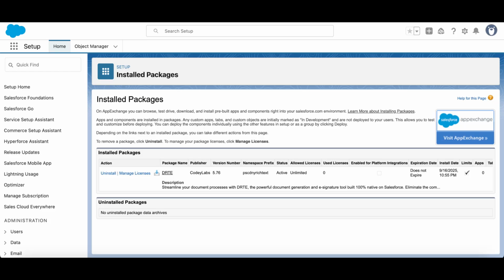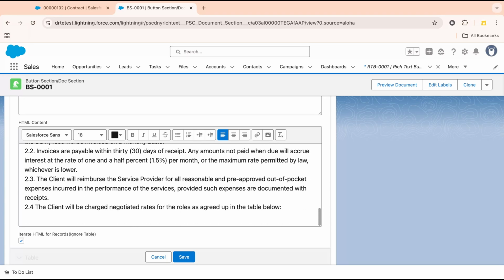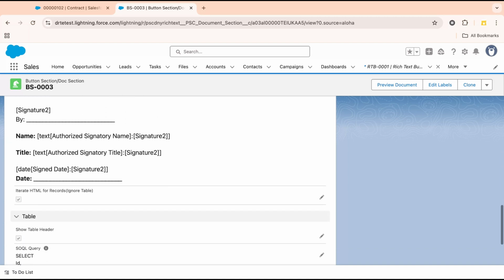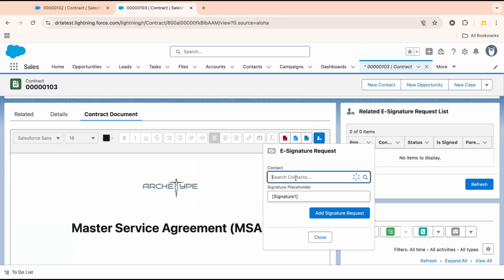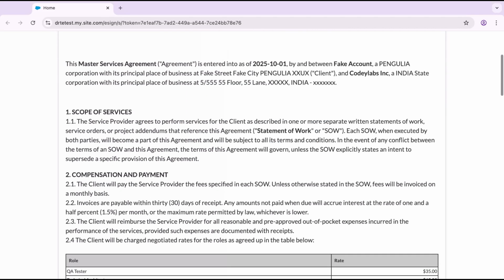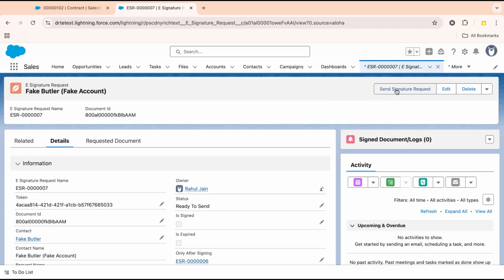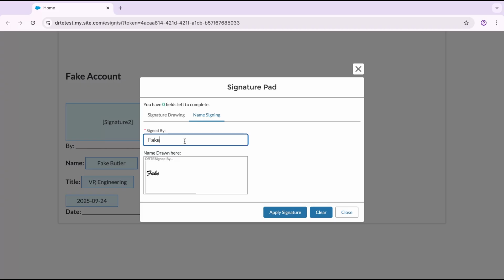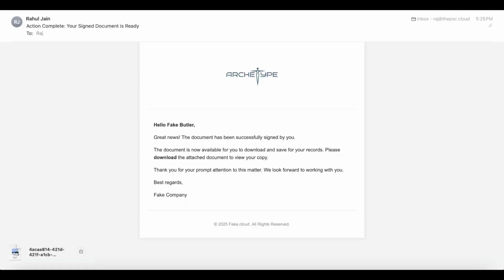Mastering Sales Contracts with DRTE: From Generation to Signed Document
This video provides a complete, end-to-end demonstration of the DRTE solution's powerful sales contract automation capabilities. We walk through every step, showing how a sales rep can go from a simple customer record to a fully signed Master Service Agreement (MSA) without leaving the platform.

What you'll learn about the DRTE solution:

Dynamic Document Generation: See how DRTE automatically populates a contract with data, eliminating manual errors and saving time.

Sequential E-Signature Workflows: Learn how DRTE ensures signatures are collected in the correct, pre-defined order, providing a secure and reliable process.

Real-time Status Updates: Watch how DRTE's real-time notifications keep the sales rep instantly informed as each signer completes their part.

Secure & Flexible Signing: Explore the secure and flexible signing options within DRTE, including both drawn and named signatures, with an automatic audit trail that captures timestamps and IP addresses.

Automated Document Delivery: See how DRTE automatically sends the final, executed contract to all signers, completing the entire workflow seamlessly.

This demo is perfect for sales professionals, operations managers, and developers looking to streamline their contract and signature processes with a powerful, all-in-one solution.